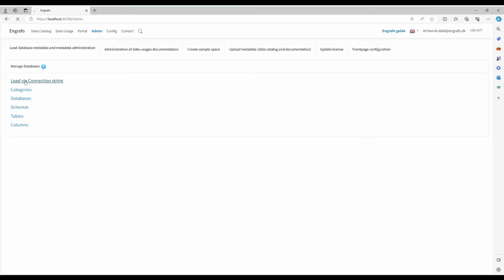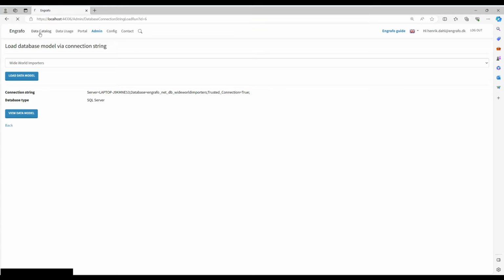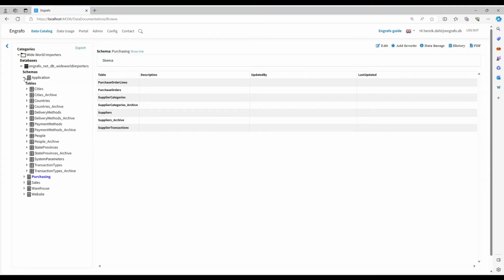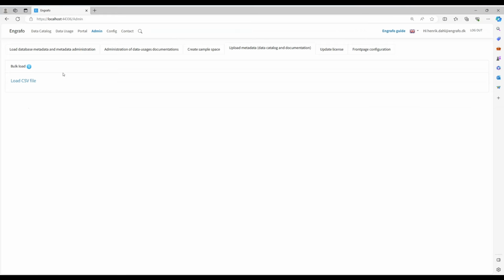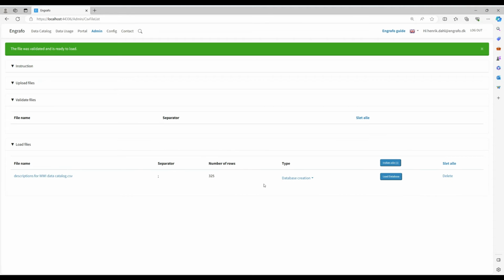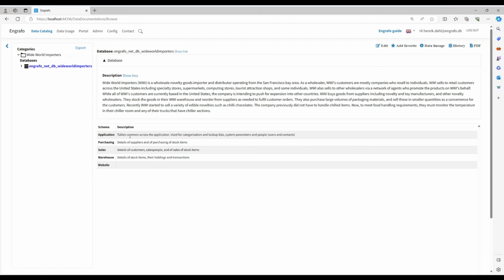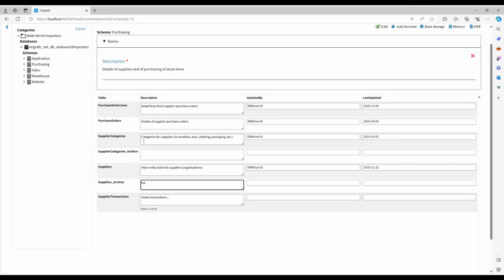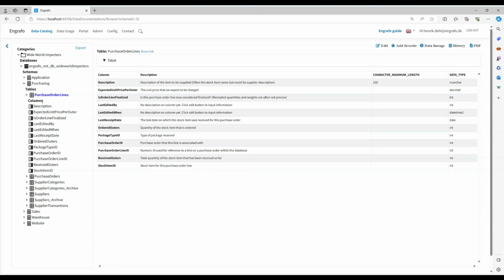Automatically creating data catalog for SQL databases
In this video we show how you can create a data catalog based on metadata from a SQL database in 3 minutes